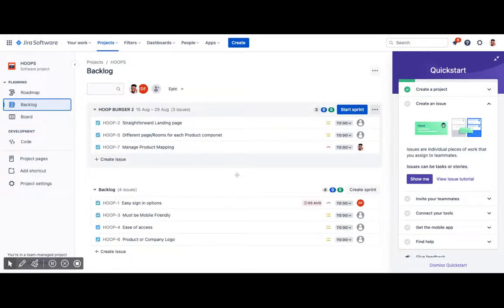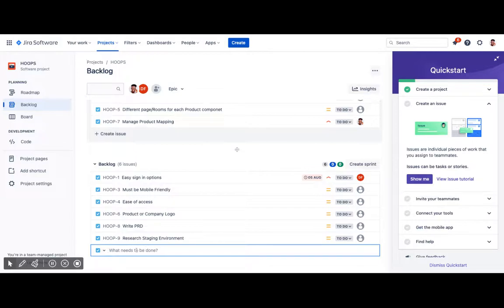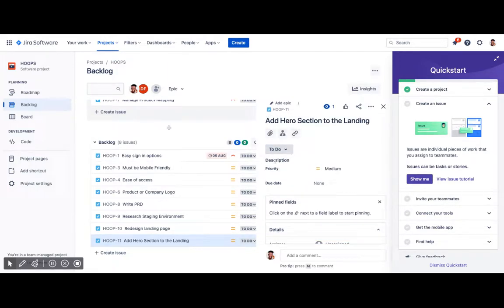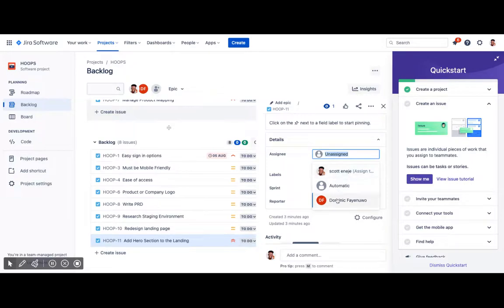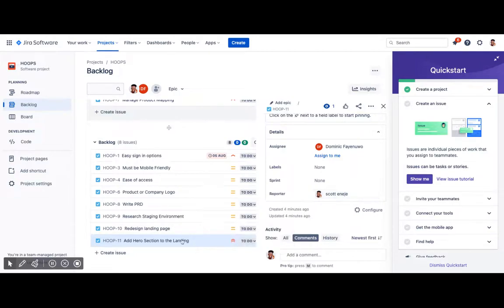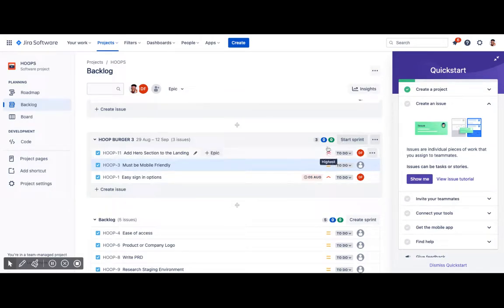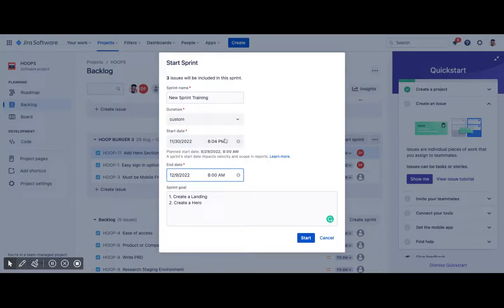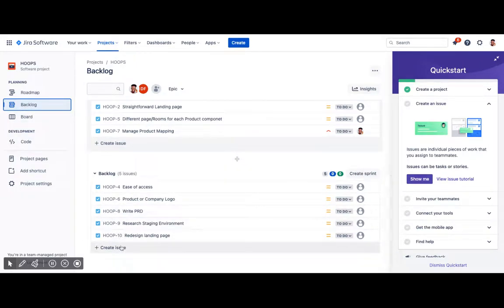How to set up a Backlog using JIRA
Being able to manage your backlog is a simple skill that can help you manage your team. JIRA does this well and in this video, Scott C Eneje helps show step by step to setting up your backlog.